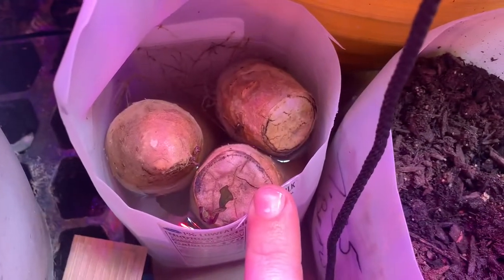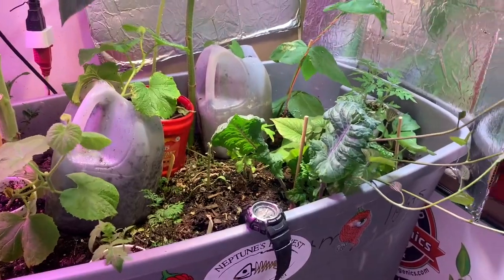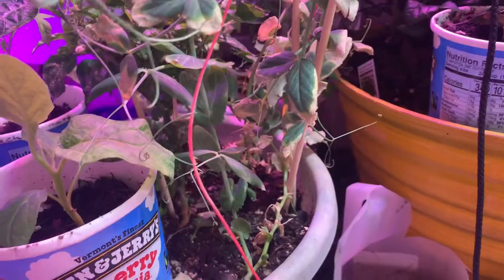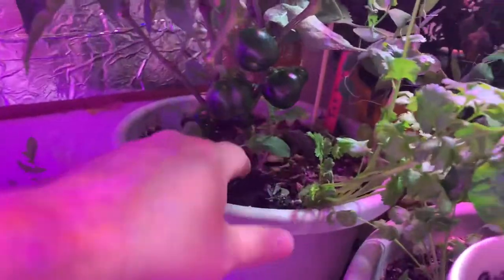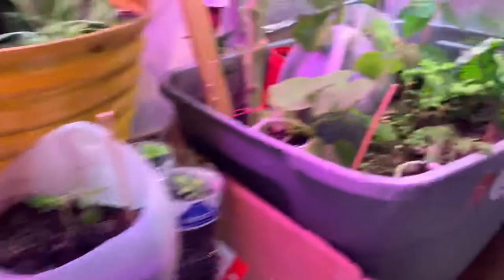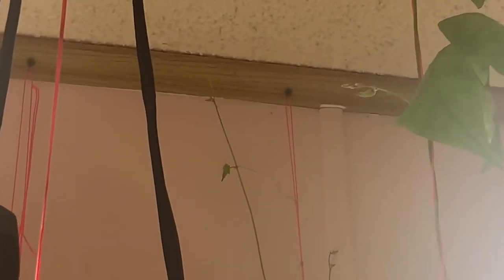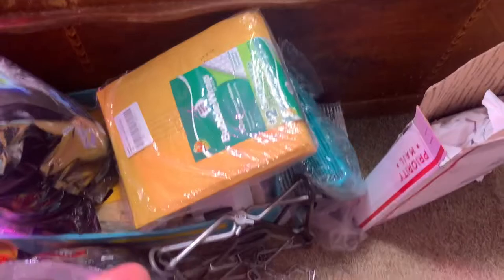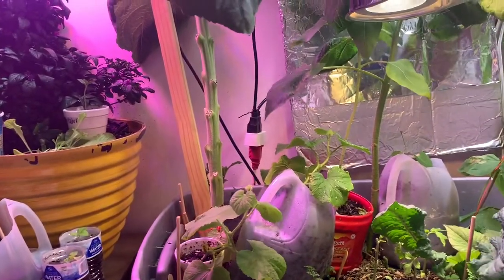How to twist wire/cable together with drill! Bout lost our deep well pump, 330 conibear and more!!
We get out 330 Bridger magnum conibear trap and beaver castor lure! Using a drill to twist together the individual strands of wire/cable into one giving more strength!! Bout lost our deep well pump and give an update on the inside grow!!!